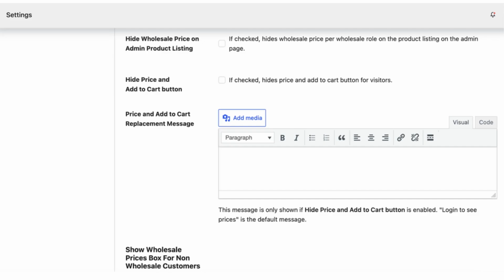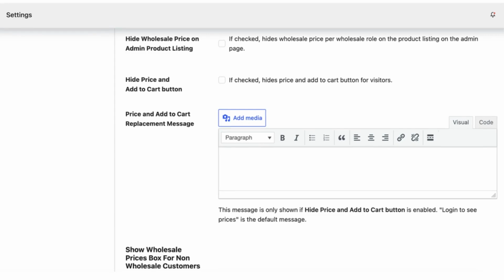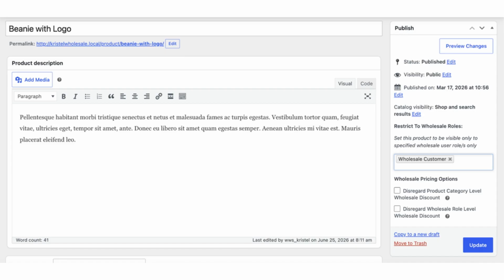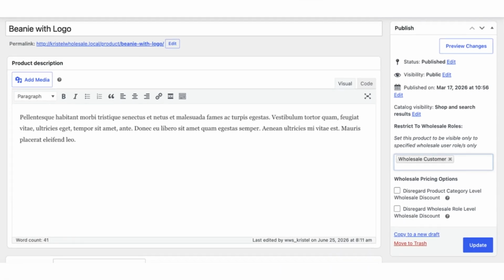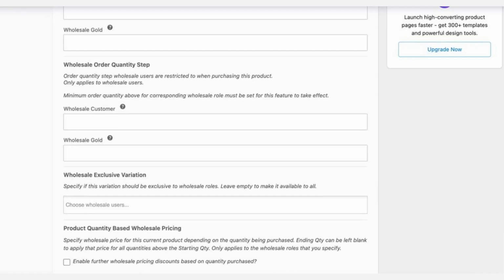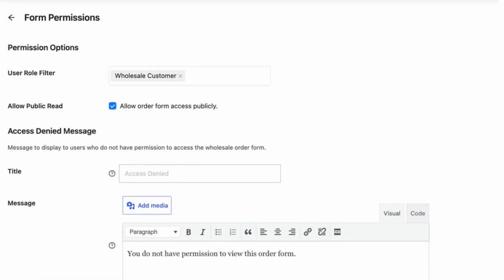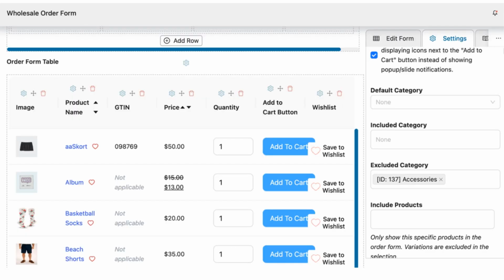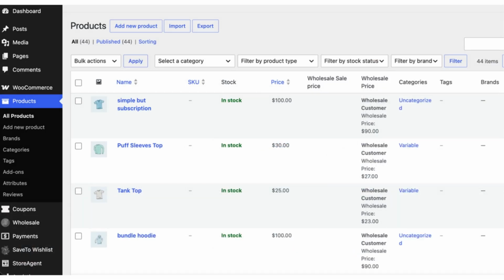How To Adjust Visibility Of Wholesale Products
Struggling to control which wholesale products your customers can actually see? In this video, we'll show you exactly how to manage wholesale product visibility using Wholesale Suite—from global settings down to individual product variations—so each customer role only sees the products and pricing meant for them.

In this tutorial, you'll learn:

✅ How to enable the "Only Show Wholesale Products To Wholesale Users" global setting under WooCommerce → Settings → Wholesale Prices

✅ How to restrict individual products to specific wholesale roles using the "Restrict To Wholesale Roles" option in the product Publish box

✅ How to mark a single product variation as "Wholesale Exclusive" so only certain roles can see it

✅ How to set per-form access permissions in Wholesale → Order Form → Edit Form → Settings → Form Permission

✅ How to filter order form products by category using the Category Filter settings

✅ What to do if product visibility breaks after a bulk import, and how to re-initialize visibility metadata

✅ The full range of Order Form editor options for sorting, loading style, and variation visibility

Whether you're just getting started with wholesale roles or managing multiple buyer tiers with complex permission needs, this guide gets your product visibility set up correctly across your whole store.

📌 Perfect for:

WooCommerce store owners, wholesale business owners, and B2B eCommerce managers who want precise control over which products and variations each customer role can see.